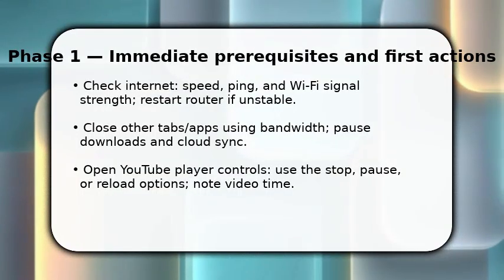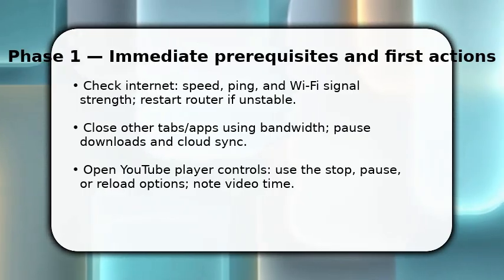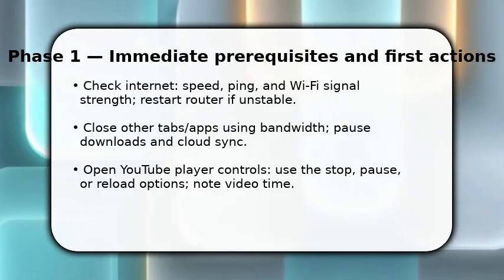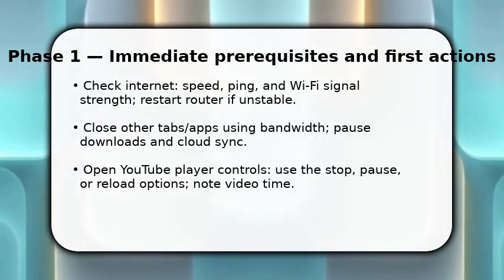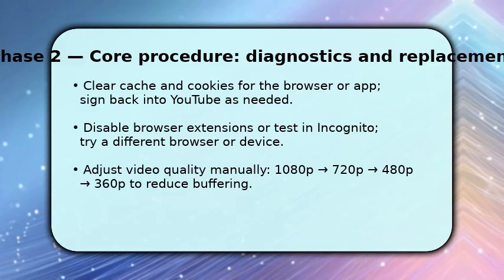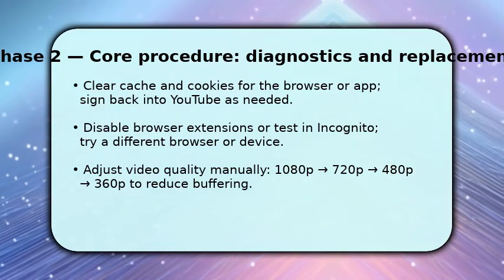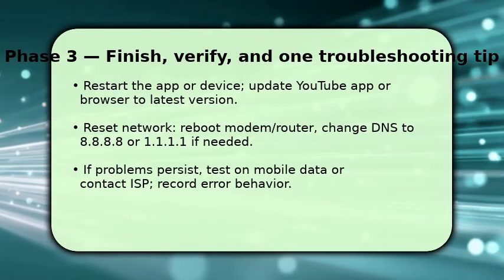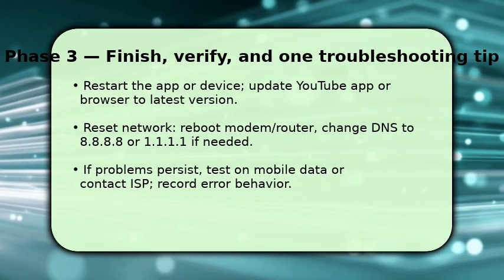How to Stop Loading Video in Youtube - Full Guide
How to Stop Loading Video in Youtube - Full Guide | 🔒 Surfshark VPN Deal — Stay private and secure. $1.99/mo + 3 Months Free ▸

Discover the steps to pause or stop YouTube videos, including troubleshooting common issues and using keyboard shortcuts. This comprehensive guide provides quick solutions for managing your video playback experience on YouTube.

How to Stop Video in Youtube, Pause YouTube Videos, Stop Playing Online Video, Youtube Keyboard Shortcuts, Manage Video Pauses, Troubleshoot Youtube Stops, Control Your Viewing Experience on Youtube, Quickly Halt a Streamed Video in Youtube, Understanding YouTube'thy Stop Button Functionality, Optimize Watch Time with Controlled Breaks